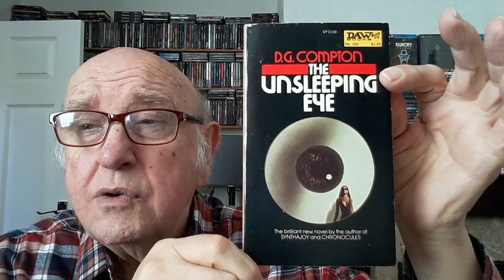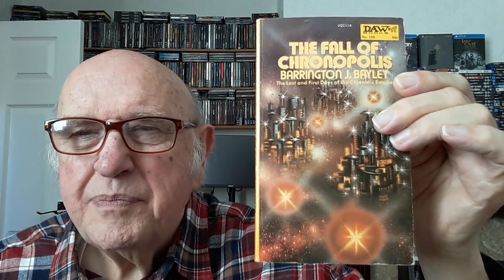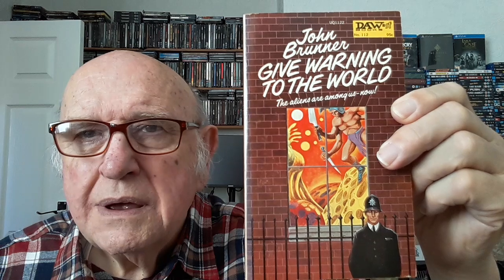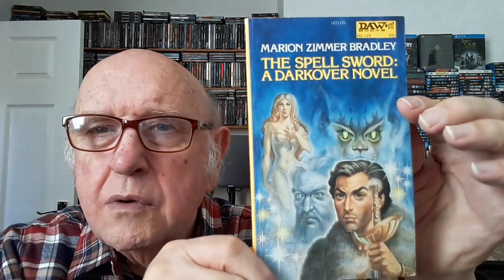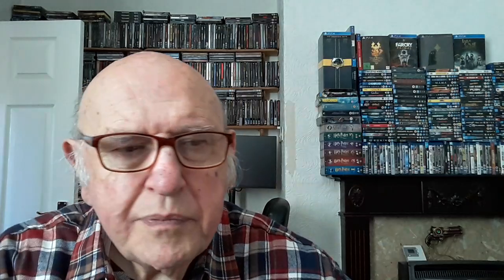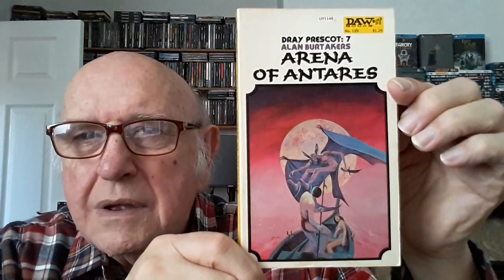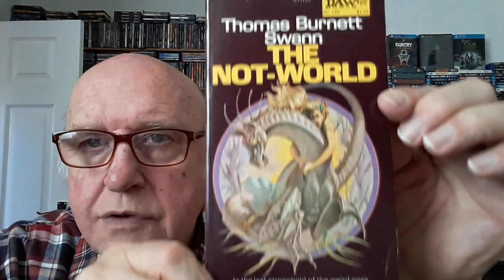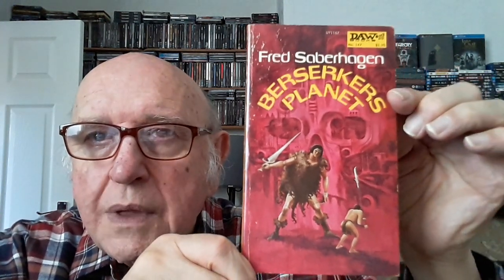Daw SF Yellow Spines 1st 300 Completed - A Look at No.s 101 - 150